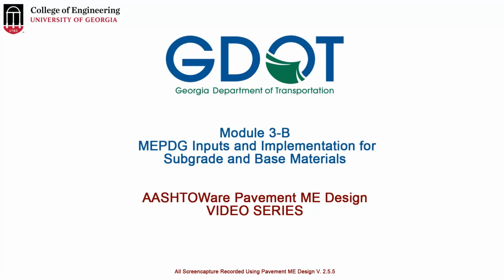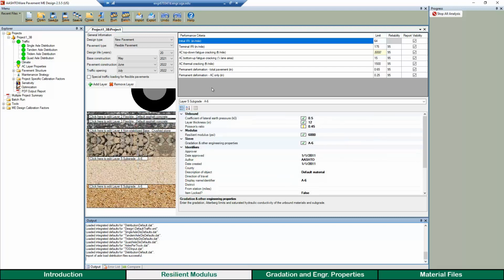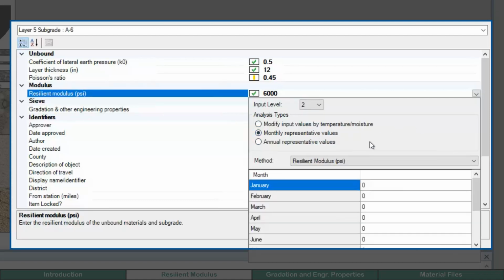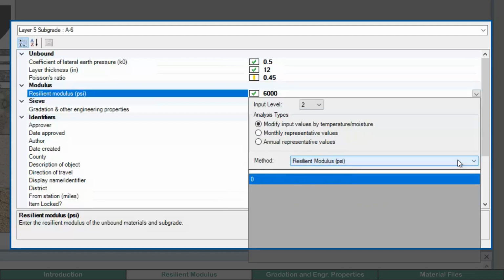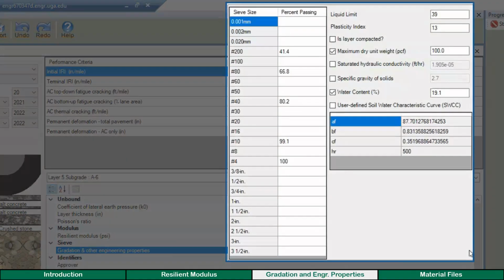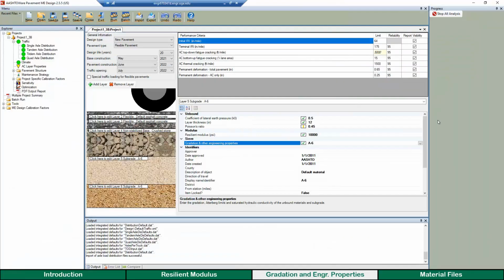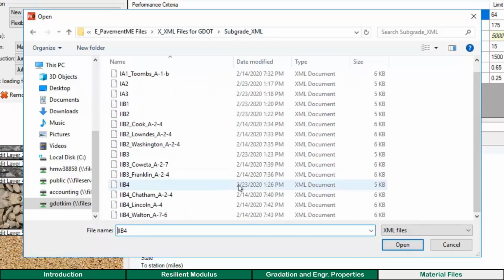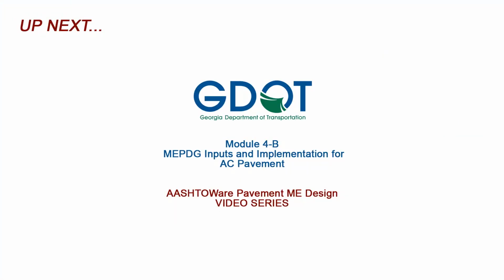MEPDG Module 3B: Inputs and Implementation for Subgrade and Base Materials